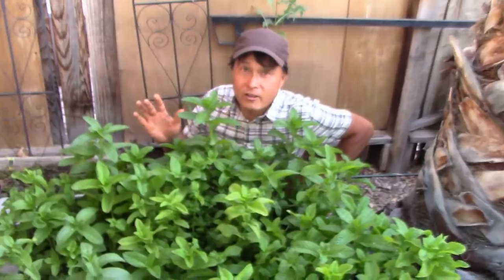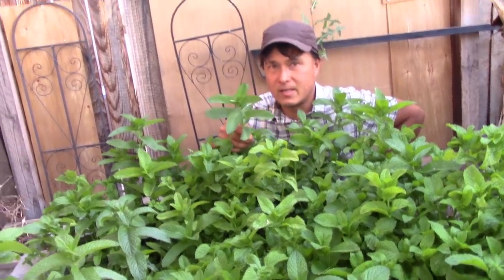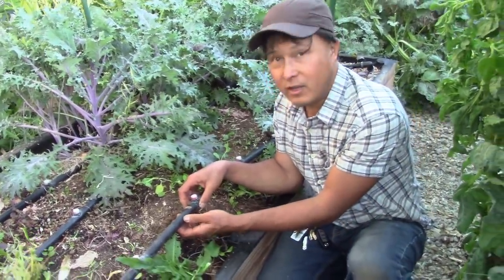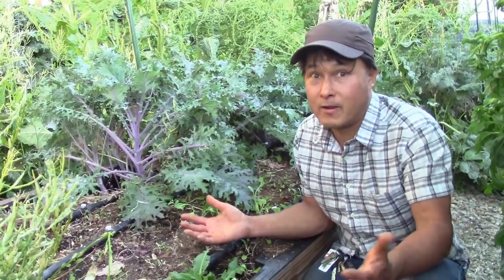How to Grow an Enormous Vegetable Garden with Very Little Work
visits a gardener who barely works in his garden nowadays yets has tons of food to eat in Las Vegas, Nevada right off the Las Vegas Strip.  Las Vegas is one of the most difficult places in the United States to grow food due to its extreme climate.
In this episode, you will learn how you can grow an enormous garden with very little work.
First, John will give you a tour of the little work garden at a mobile home part, so you can learn about the specific plants that can easily grow with very little input on your end.  You will learn about perennial vegetables and annual vegetables that will readily re-seed on their own, so they plant themselves, so you don't have to.

Next, you will learn how you need to set up your garden so that it can work without you.  You will learn many of the different elements that are required to grow food without you having to show up and tend to your garden every day.

You will learn how having a microgreens business helped him to make his little-work garden a reality by mulching with the flats of his microgreens after harvest to put coconut coir and some ungerminated seeds into his garden.

Finally,  John will interview El Toro Loco to learn more about his secrets to having an abundant garden with very little work.

After watching this episode, you will learn how you can grow lots of food in a small space with very little work.